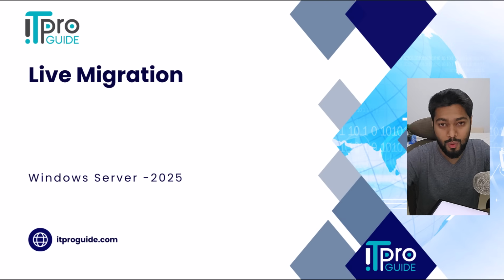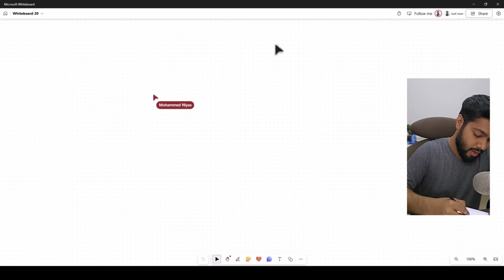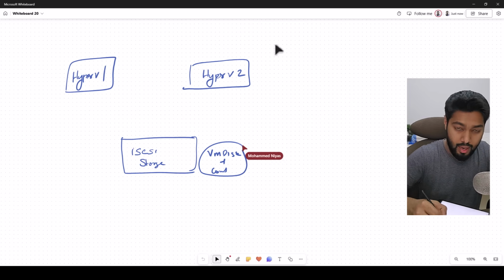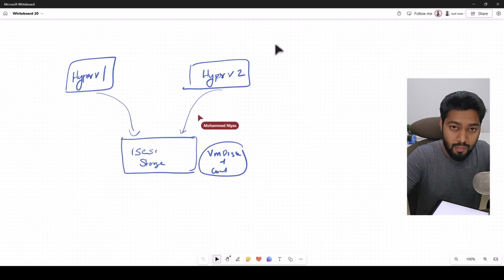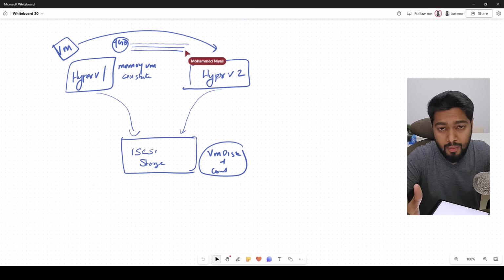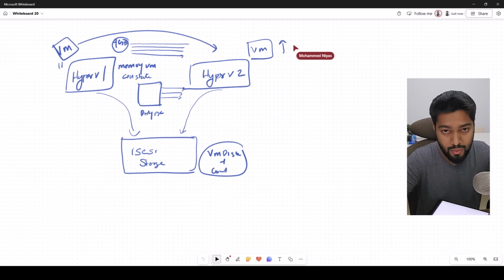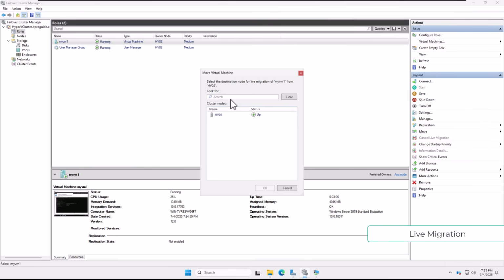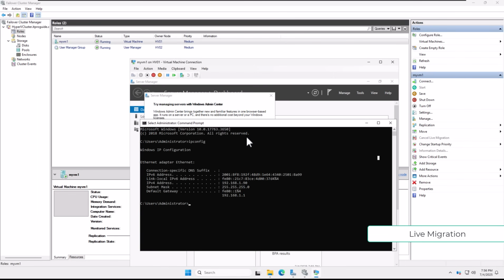32 Live Migration in Hyper-V Clustering Demo | Windows Server 2025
In this Windows Server 2025 tutorial, we’ll explain Live Migration in Hyper-V failover clustering.
You’ll learn:

What live migration is and why it’s used

How live migration works with iSCSI storage and Cluster Shared Volumes (CSV)

What parts of the VM state are transferred (RAM, CPU, device, and context)

How live migration helps with load balancing, maintenance, and manual failovers

Why live migration causes zero downtime for users and services

Perfect for IT administrators, virtualization engineers, and Windows Server learners who want to understand high-availability VM mobility.

📌 Part of the Windows Server 2025 Administration Course